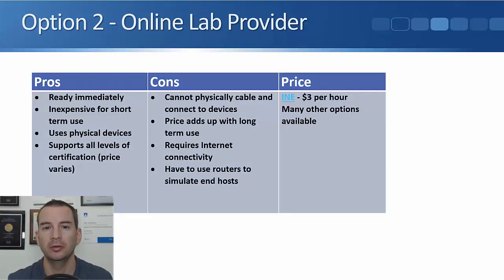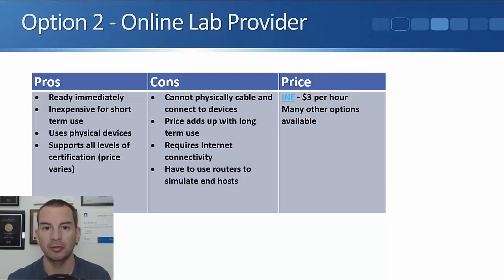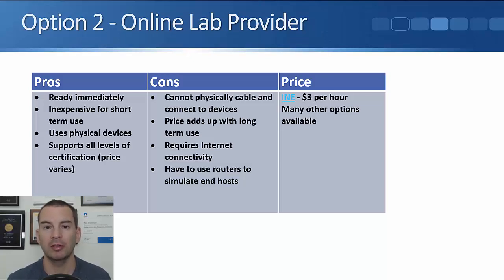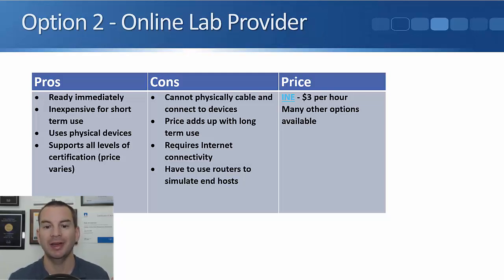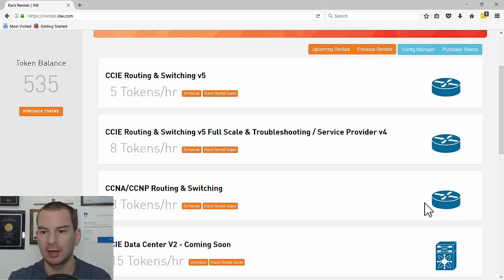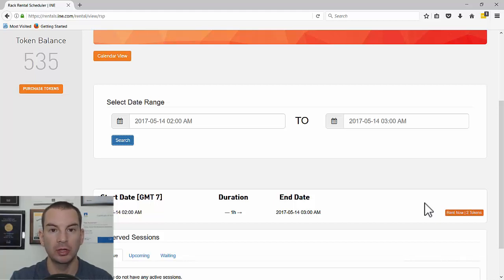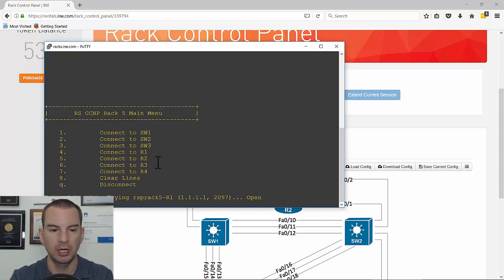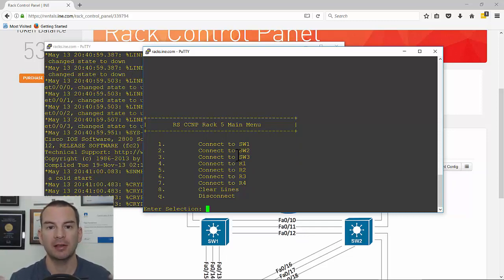Cisco CCNA Lab Options - Online Lab Rentals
for the full blog post with text and screenshots.

Thanks!
Neil